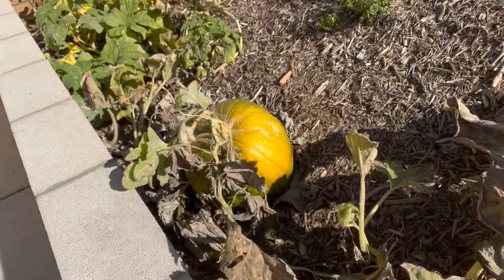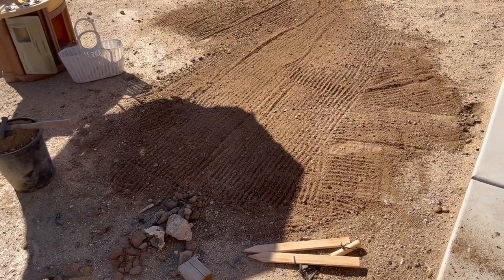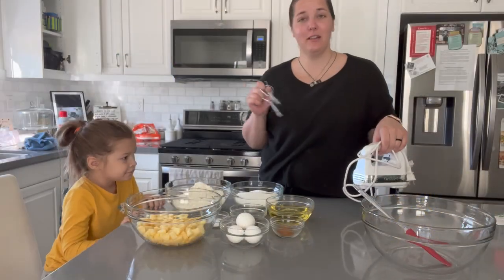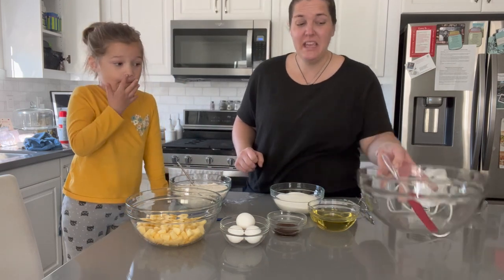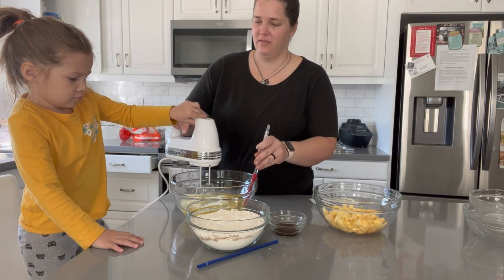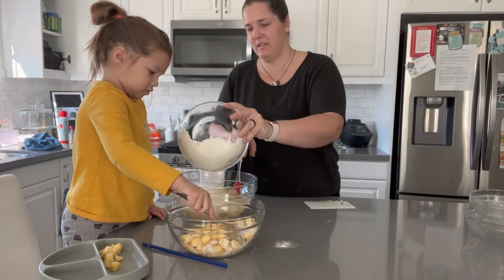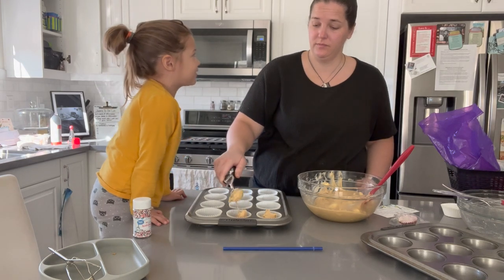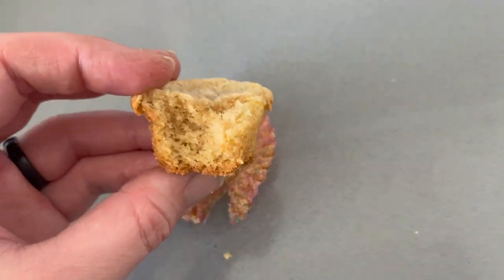I COULD HAVE LOST A FINGER | Gardening & Baking Apple Bread | BAKE WITH ME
On this day I needed to dig some holes for some new plants my parents were bringing over in the evening and I wanted to bake some apple bread to use up some semi-soft apples before they went bad. Follow along as I get these tasks done! I hope you enjoy Aubrey's funny moments along the way.

Apple bread recipe video:

About Us:

Our channel, Limabean Living, covers:
-SAHM Life
-Cooking & Baking
-Encouraging mathematical development in children
-Cleaning
-Car Maintenance
-Smart Home Devices
-DIYs
-Frugal Living